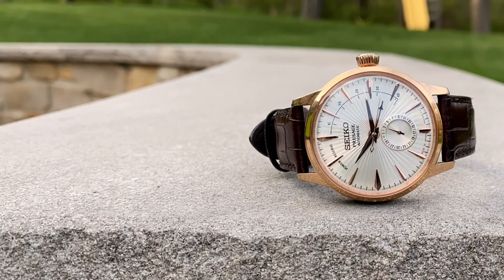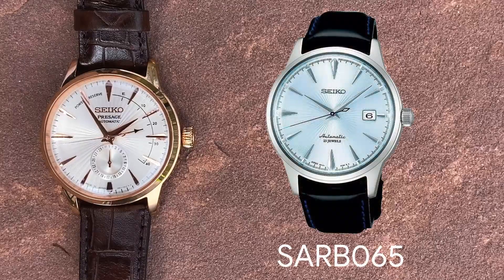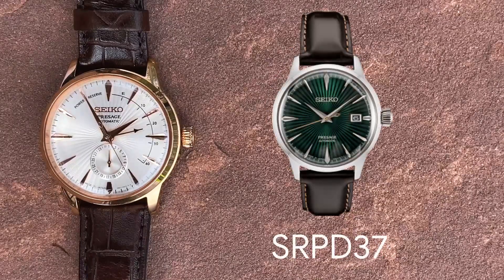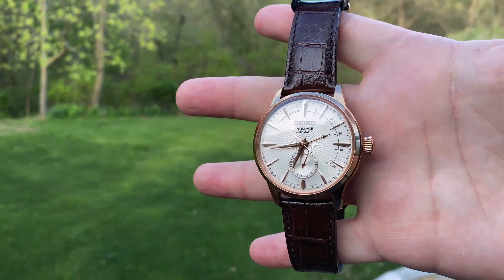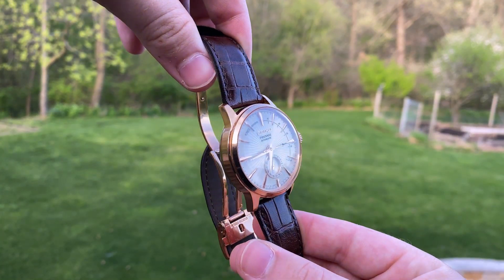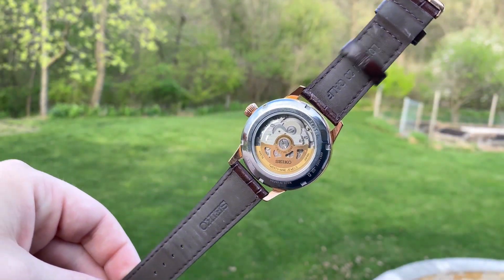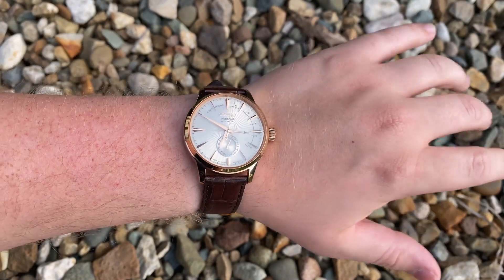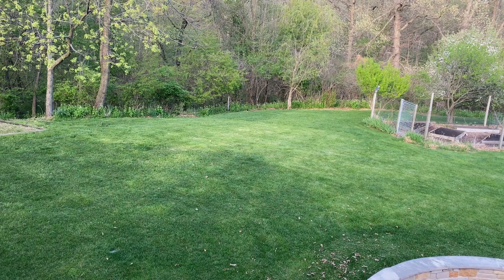Real Affordable Luxury! Seiko SSA346 "Sidecar" -- Machlen's Watch Reviews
Hello again! This is a video review of my beloved Seiko Presage SSA346-J1 "Sidecar". I hope that you enjoy the video, and I appreciate any feedback that you would like to leave in the comments!